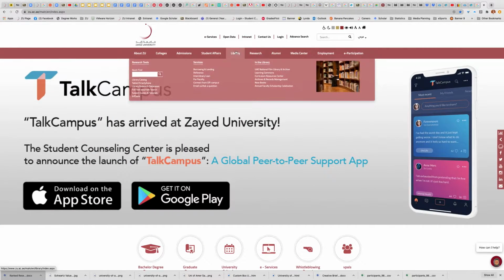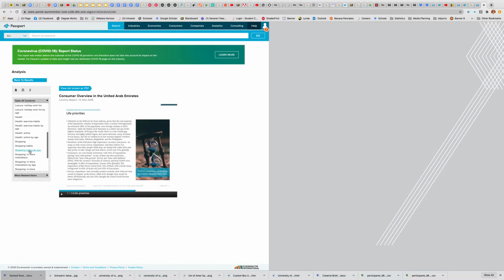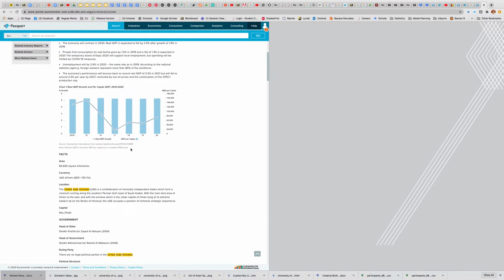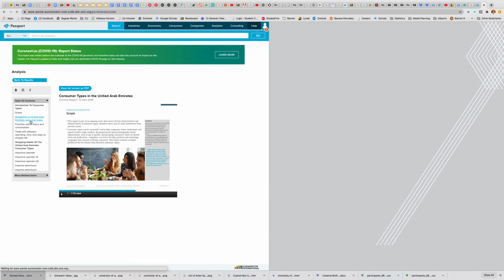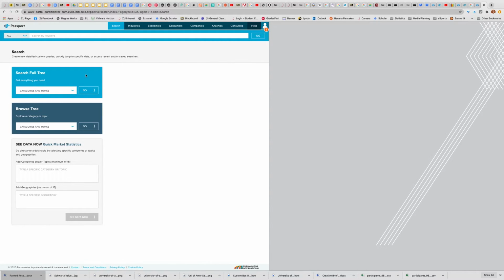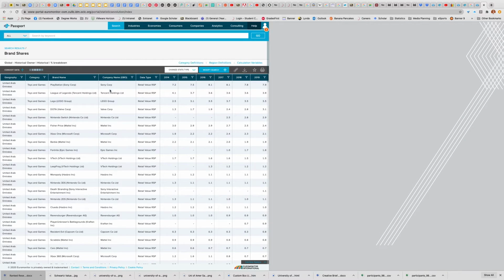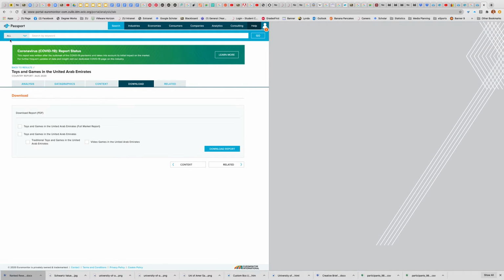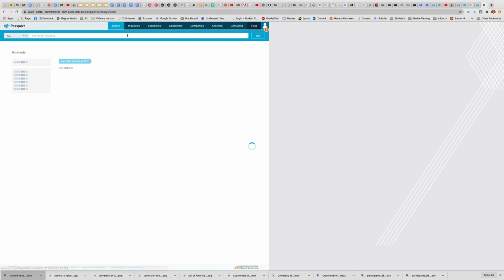How to Find Consumer, Company and Country data on Euromonitor Passport